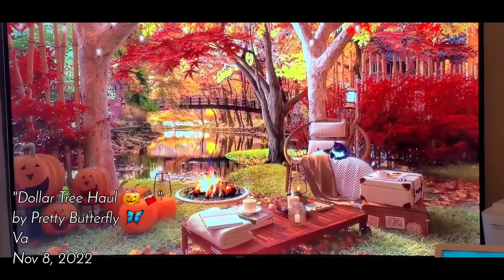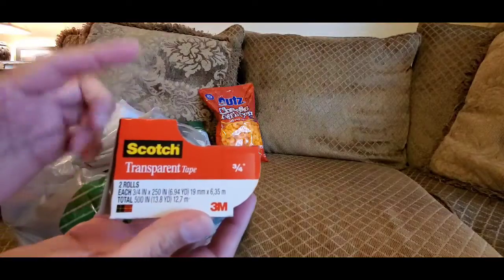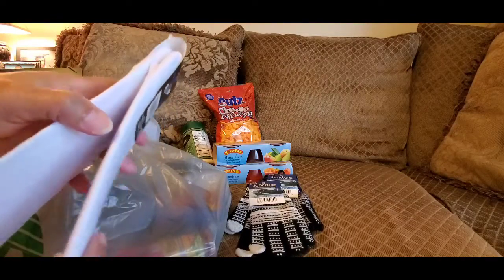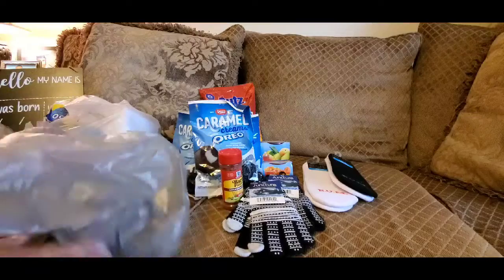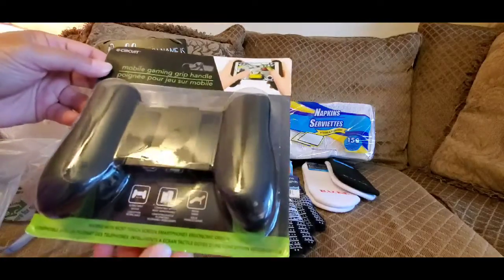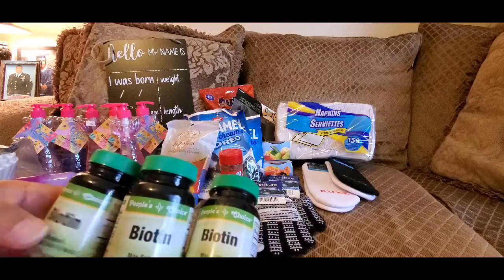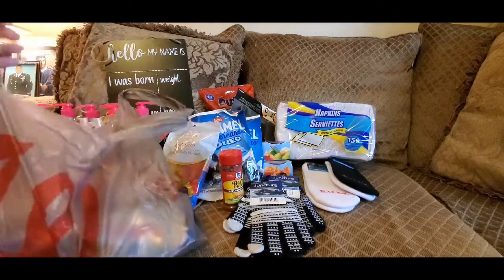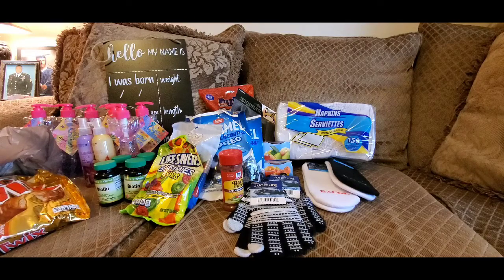Dollar Tree Haul 🎃🍭